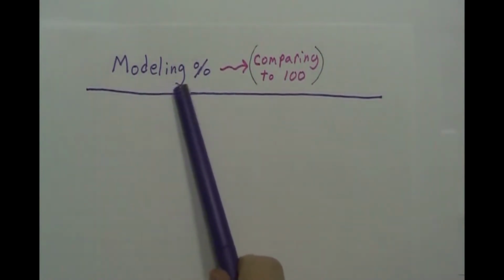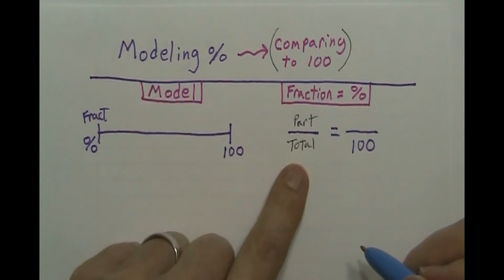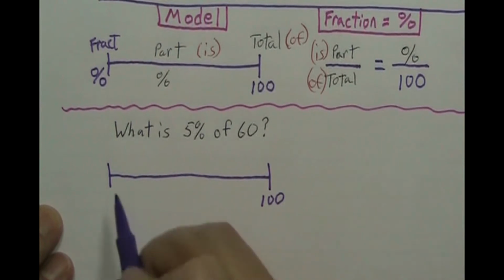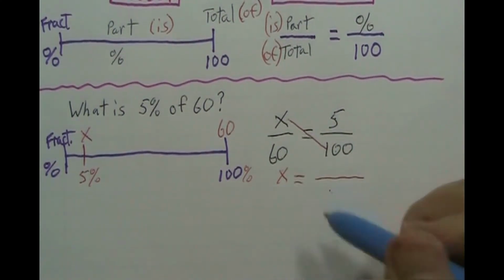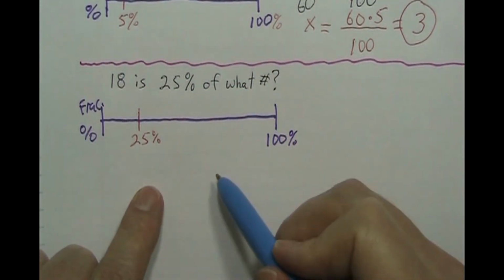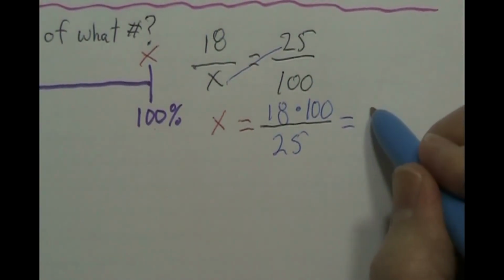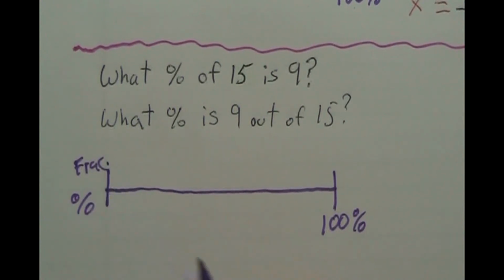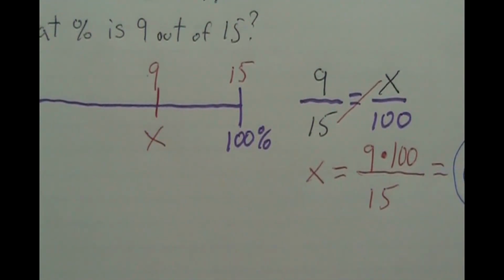Notes- Modeling Percent